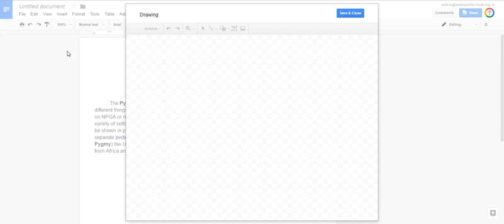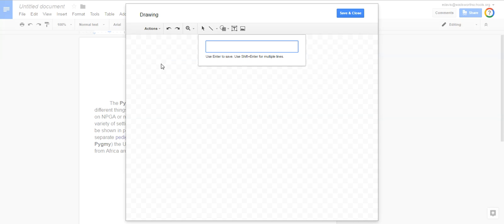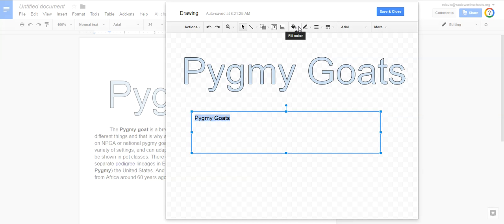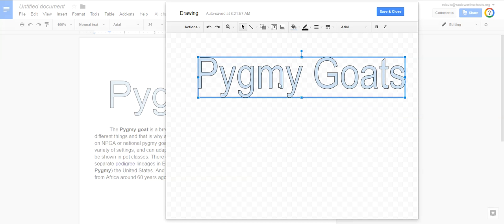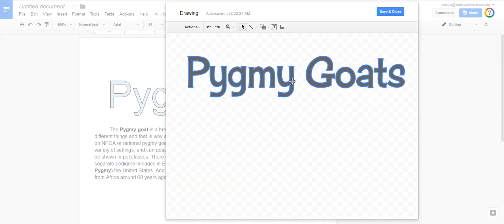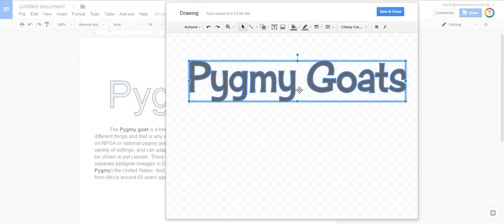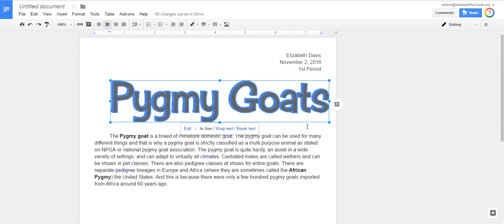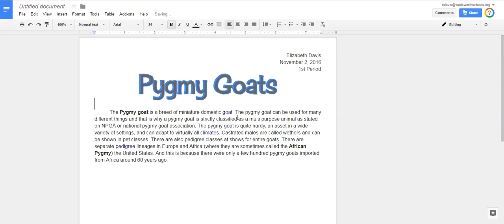Google Docs Grizzly 2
Inserting Google Drawings